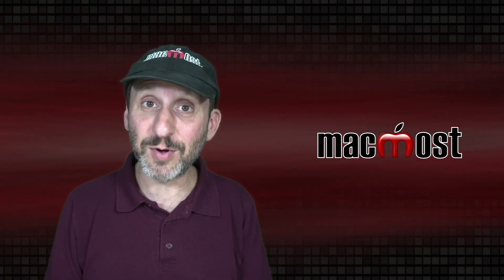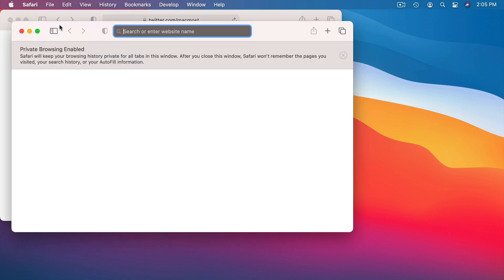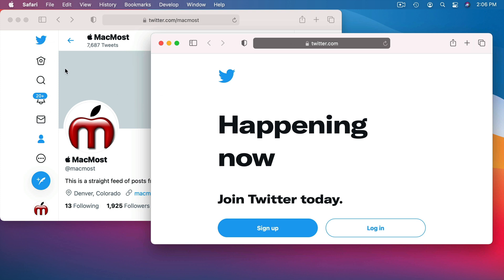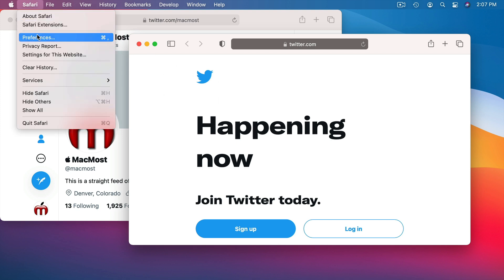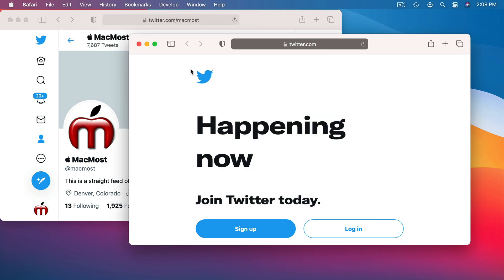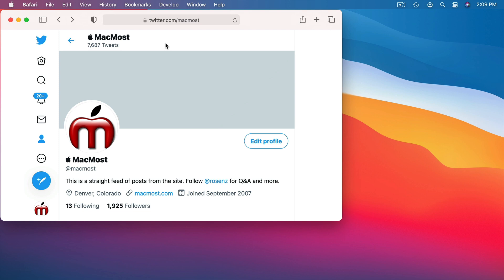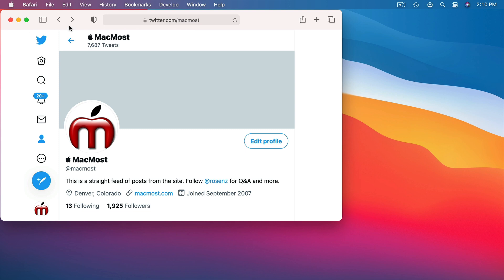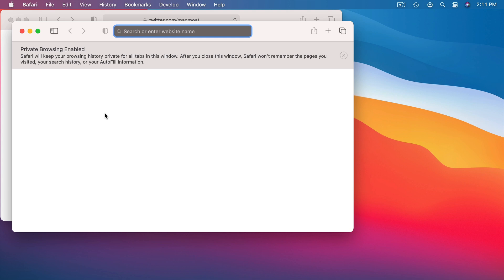The Practical Guide To Mac Security: Part 18, Private Browsing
While private browser windows are a good privacy feature, they don't protect you from malware, account break-ins, or other security issues.